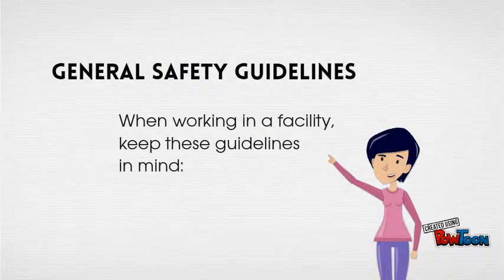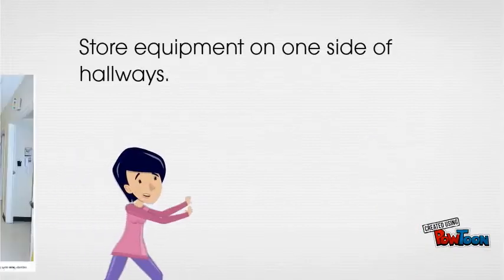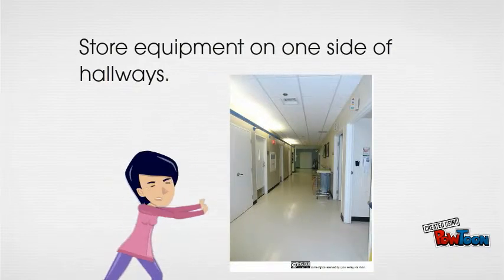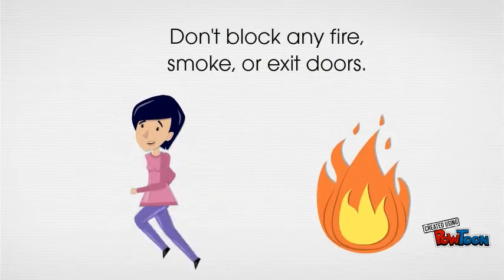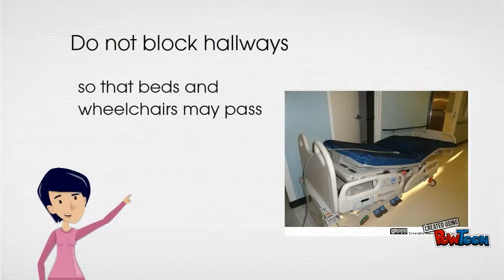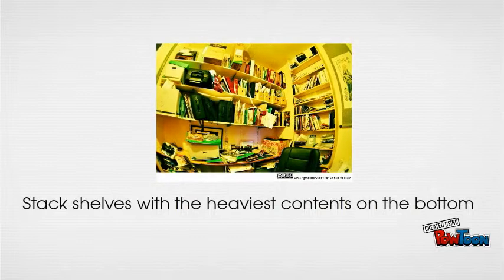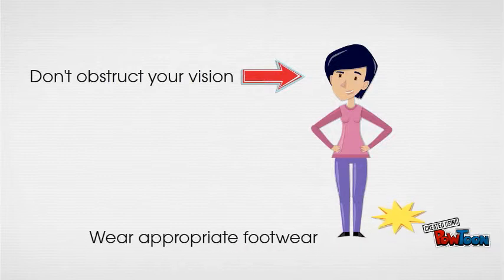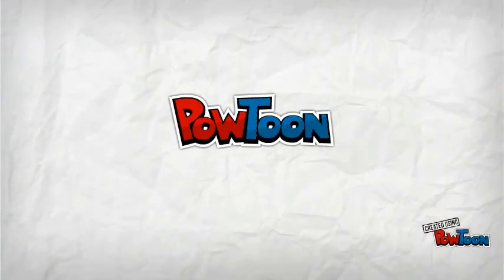OSHA general Safety Guidelines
OSHA general Safety Guidelines-- Created using PowToon -- Free sign up . Make your own animated videos and animated presentations for free.  PowToon is a free tool that allows you to develop cool animated clips and animated presentations for your website, office meeting, sales pitch, nonprofit fundraiser, product launch, video resume, or anything else you could use an animated explainer video. PowToon's animation templates help you create animated presentations and animated explainer videos from scratch.  Anyone can produce awesome animations quickly with PowToon, without the cost or hassle other professional animation services require.